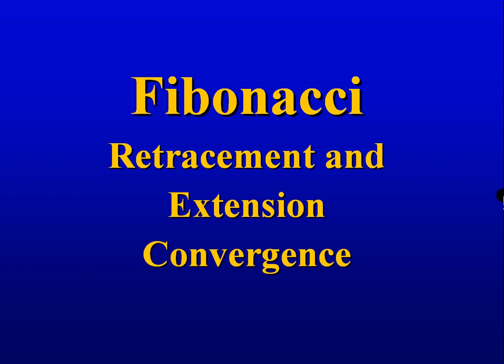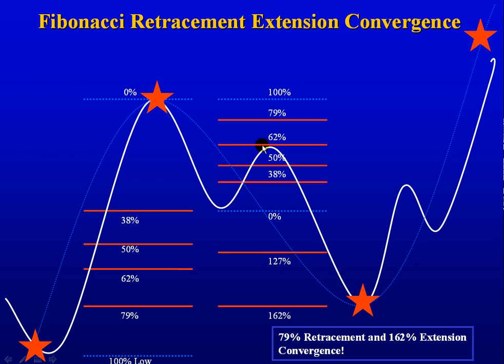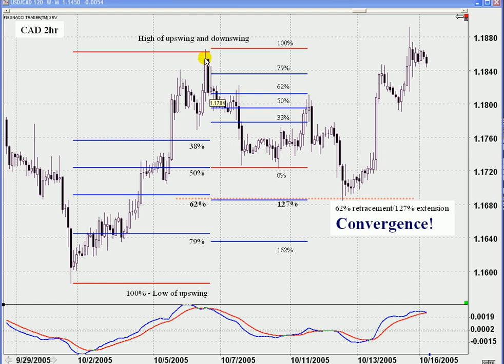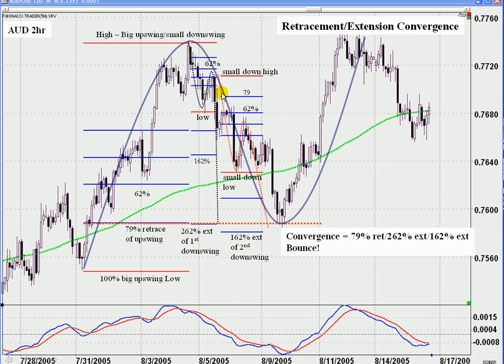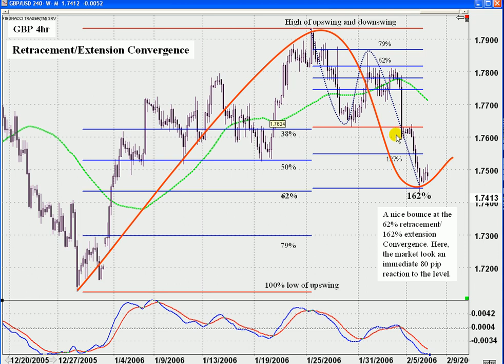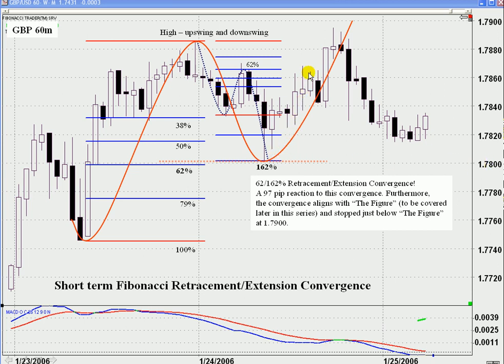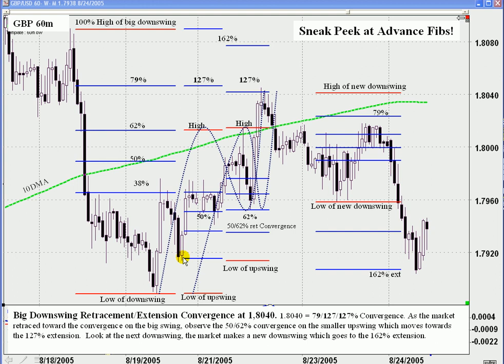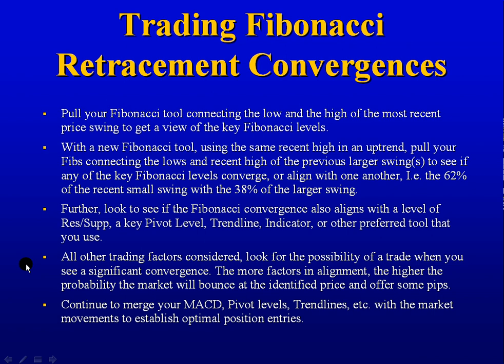11 11 Fib Retracement and Extension Levels